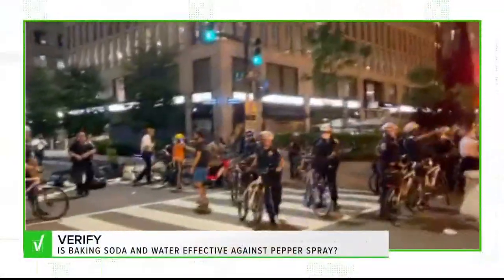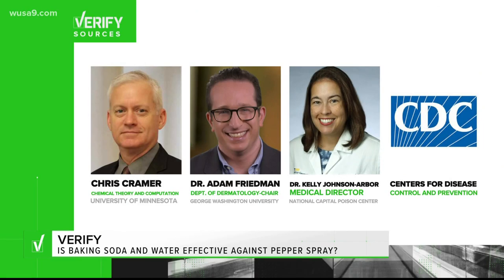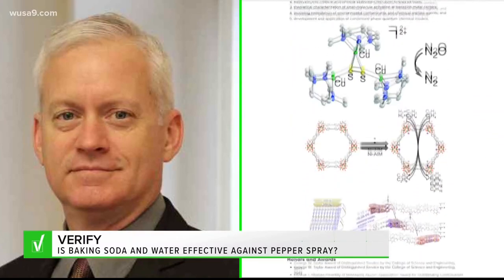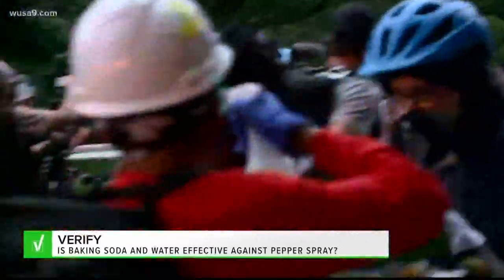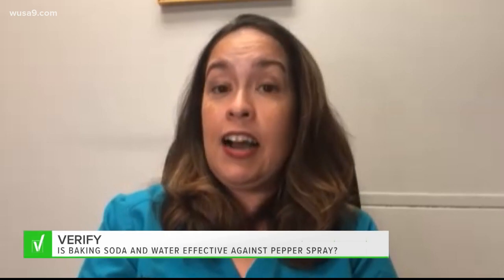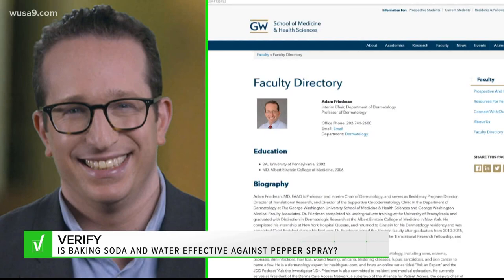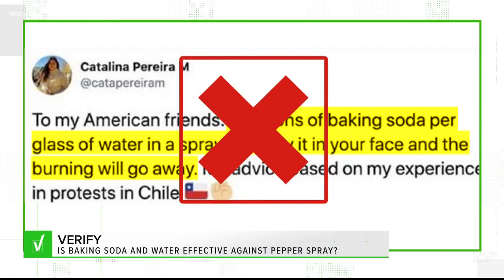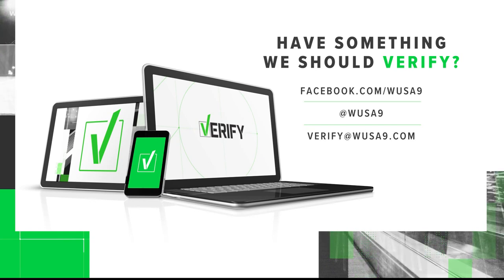VERIFY: Does baking soda and water stop burning sensation from pepper spray?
As clashes between police and protesters continue, some people are sharing this tip online. But it could cause more burning instead.